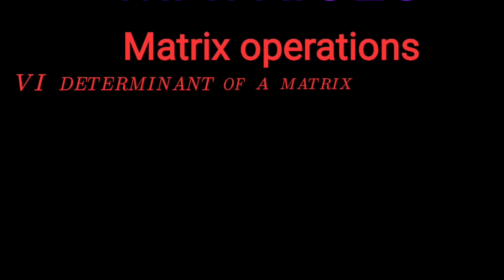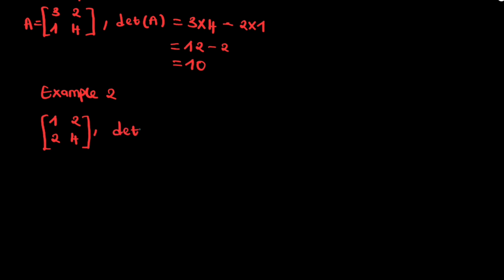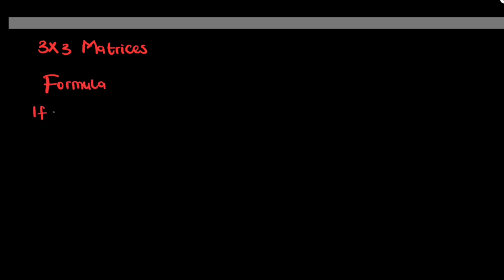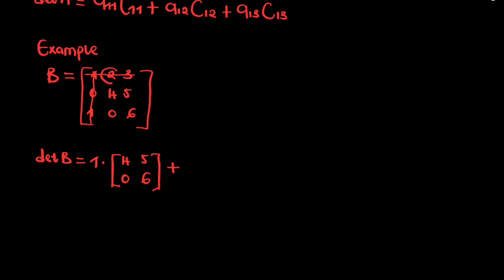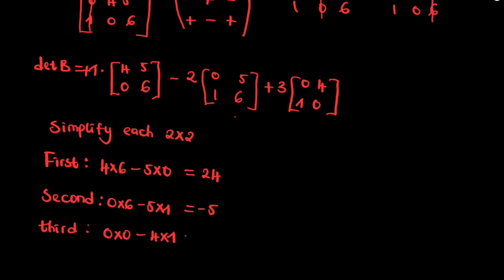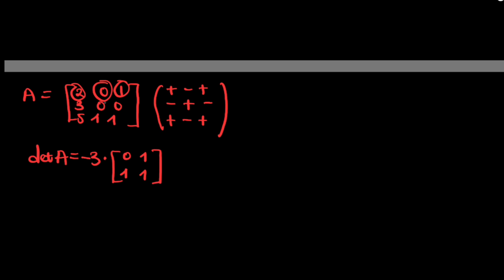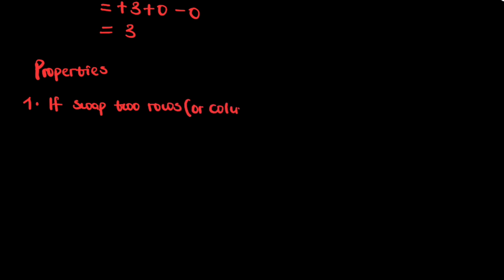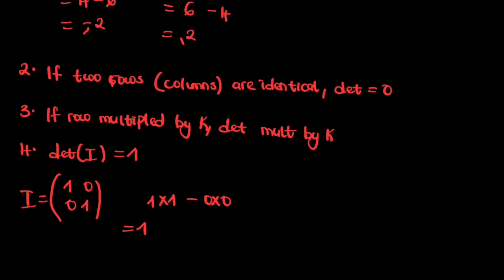6. DETERMINANT METRIX. How to Find the Determinant of a Matrix (2x2 and 3x3) - Step-by-Step Tutorial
Master the crucial concept of the Determinant of a Matrix! This video breaks down everything you need to know, from the simple 2\times2 case to the more involved 3\times3 determinant using the cofactor expansion and the shortcut method (Sarrus' Rule).
​What you will learn:
​What a determinant is and why it's important (e.g., finding inverse matrices, checking for invertibility).
​The formula for calculating the determinant of a 2\times2 matrix.
​How to calculate the determinant of a 3\times3 matrix using minors and cofactors.
​A quick and easy shortcut for 3\times3 matrices.
​This lesson is perfect for students in Algebra 2, Pre-Calculus, and Linear Algebra. If you're studying for the SAT, ACT, or any college-level math course, this guide will help you solidify your understanding of matrices.